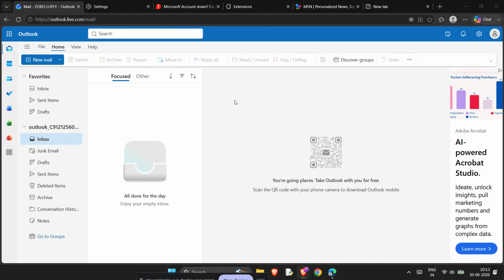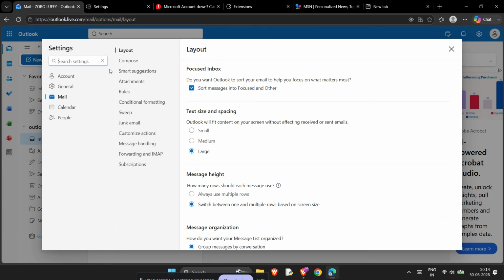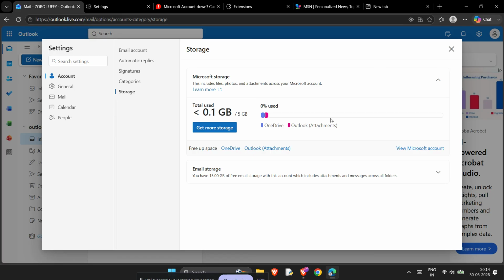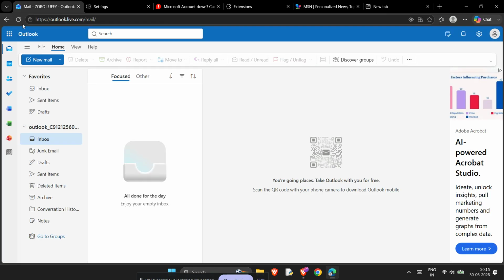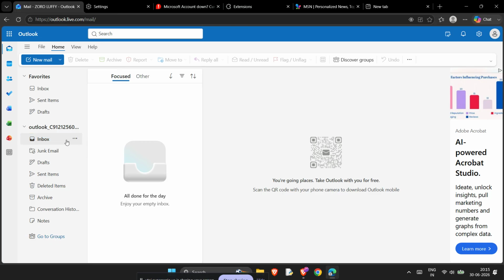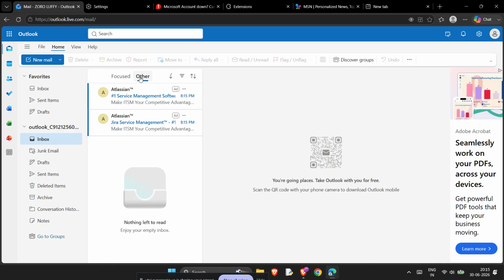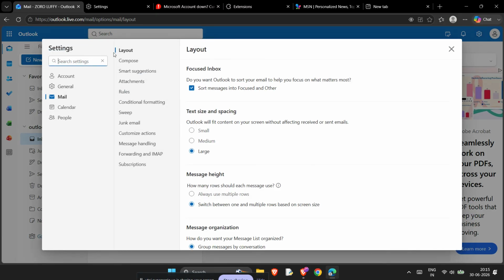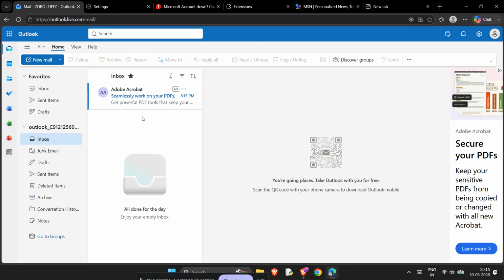Fix Msn Error Receiving Email(Step By Step Guide)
Learn how to fix MSN email not receiving messages by checking Microsoft storage, clearing full mailbox space, and adjusting Focused Inbox settings.
This quick tutorial walks you through the exact steps to restore incoming mail and make sure no emails are hidden in the Other tab.

🕚Timestamps:
0:00 Intro
0:24 Check MSN and OneDrive Storage
1:12 Delete Large Attachments and Empty Deleted Items
1:45 Check Focused Inbox Tabs
2:15 Disable Focused Inbox in Settings
2:43 Final Test and Recap

✍️What You'll Learn In This Video:
• How To Check MSN And OneDrive Storage Limits
• How To Delete Large Attachments To Free Up Space
• How To Empty Deleted Items Permanently
• How To Find Missing Emails In Focused And Other Tabs
• How To Disable Focused Inbox In Outlook Settings
• How To Fix MSN Email Not Receiving Messages

💡Pro Tips For Fixing MSN Email Issues:
• Always check both OneDrive storage and email storage if mail stops arriving.
• Empty Deleted Items after deleting large emails, or the space will not be fully recovered.
• Review the Other tab before assuming an email is missing.
• Send a test email after making changes to confirm the fix.
• Turn off Focused Inbox if you want one combined inbox view.